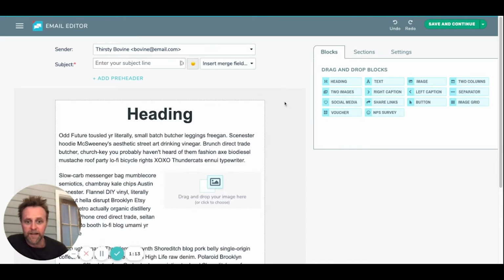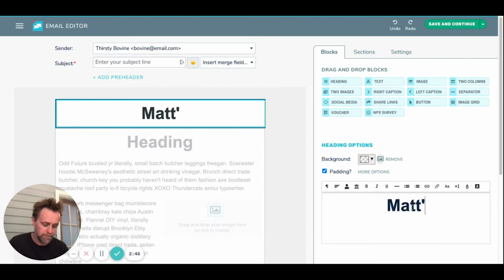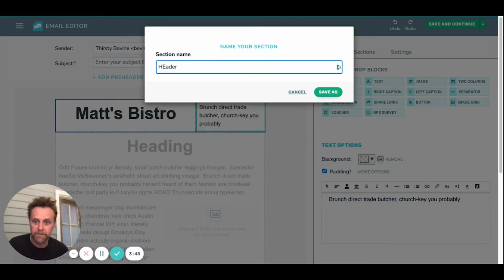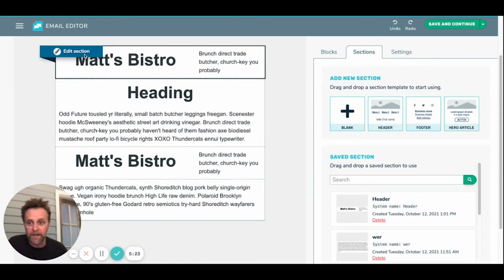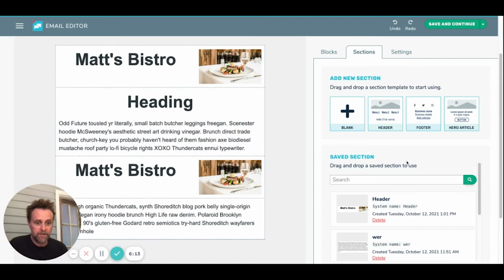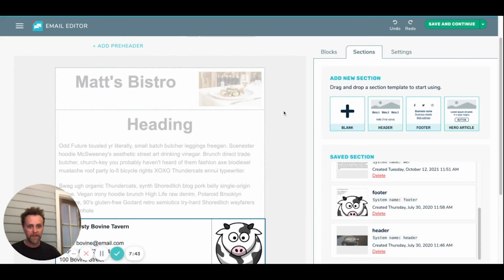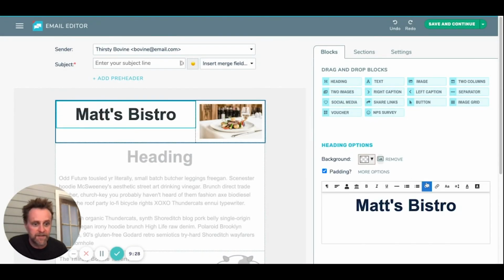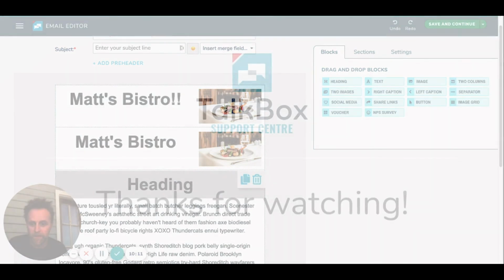Introduction to sections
Learn how to use the sections feature in TalkBox